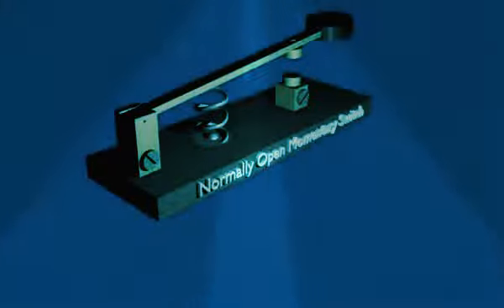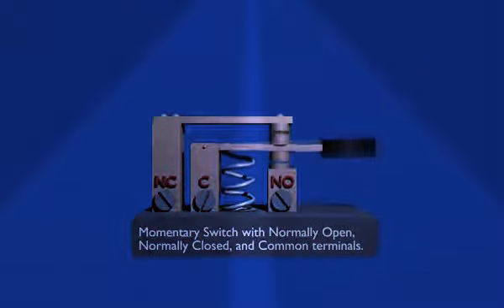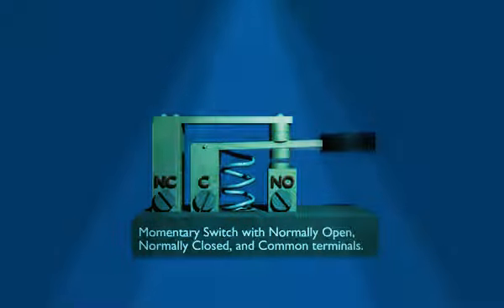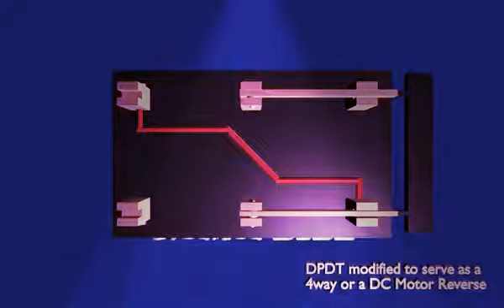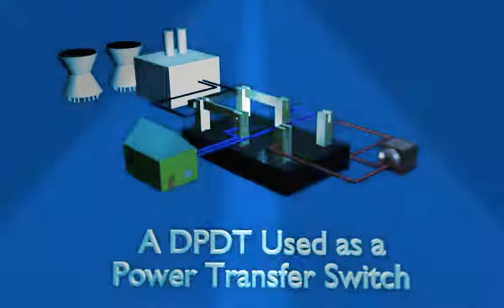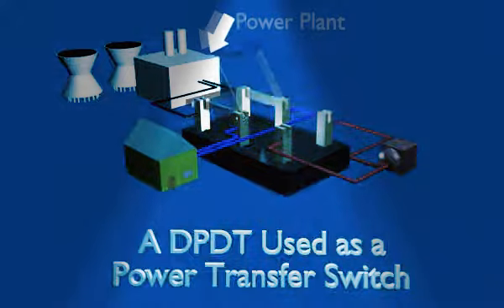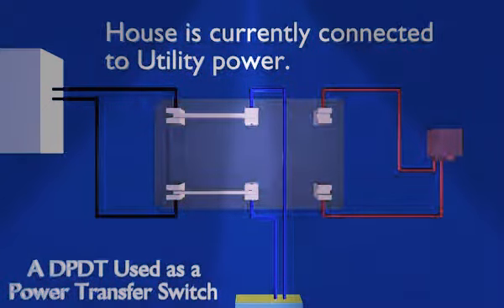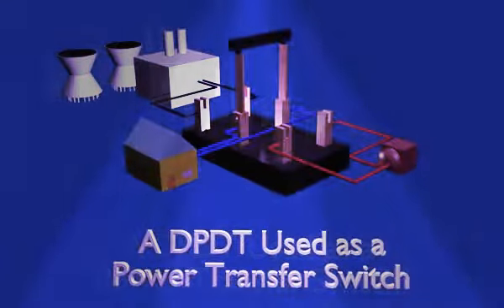Different kind of switches